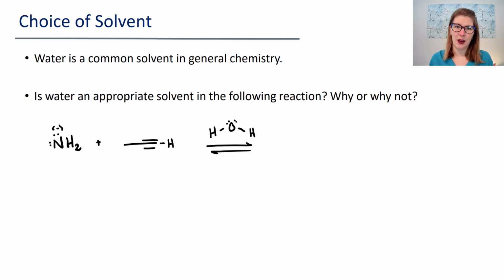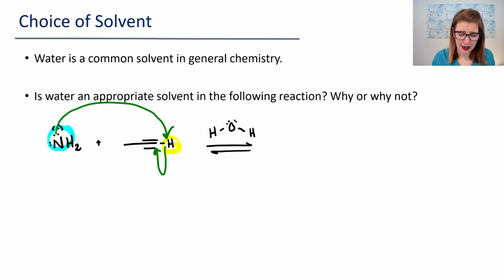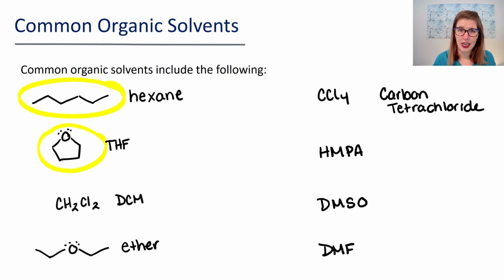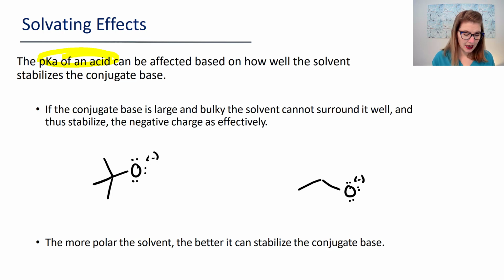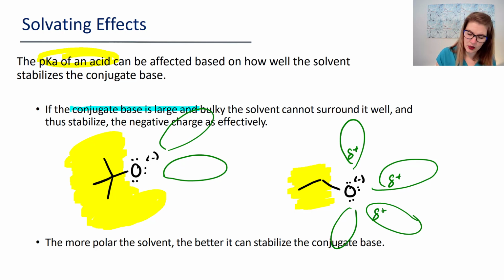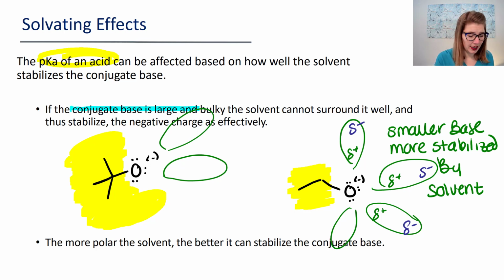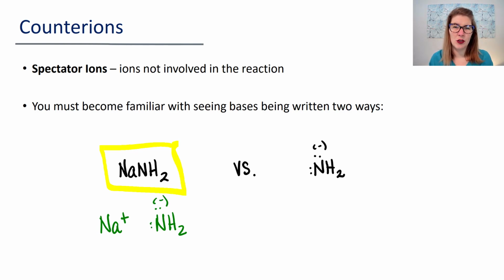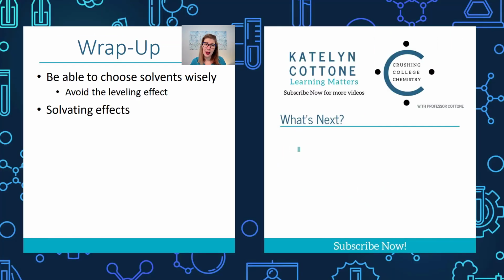Organic Chemistry_Solvent Effects